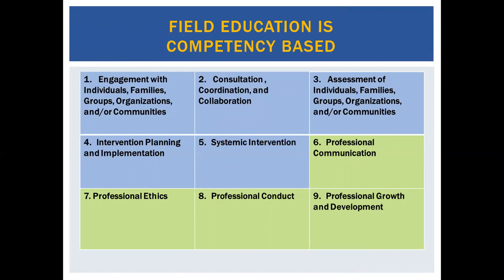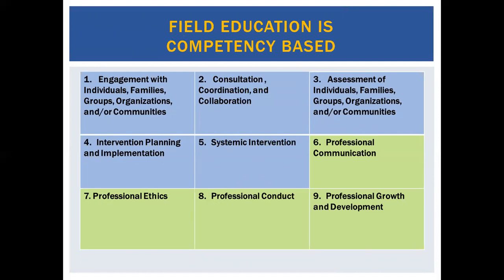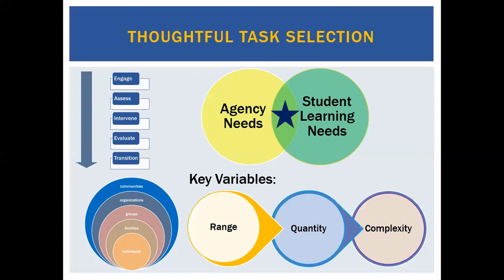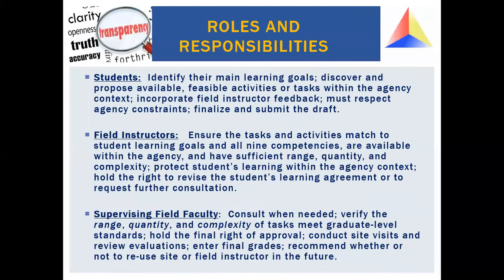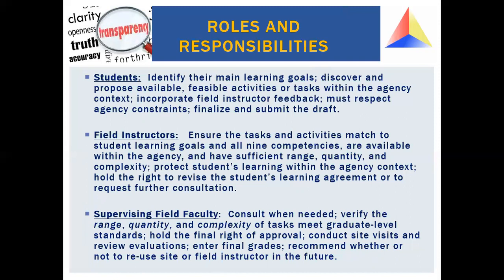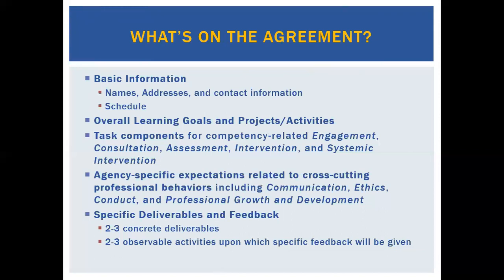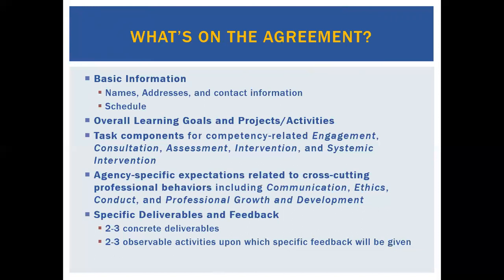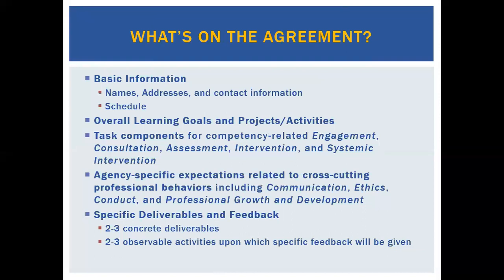WEBINAR, Map to Excellence, Learning Agreements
Berkeley Social Welfare Director of Field Education provides an overview of how to develop an excellent learning agreement.